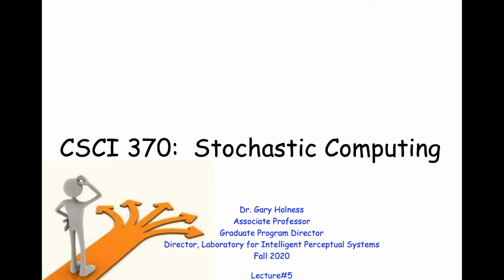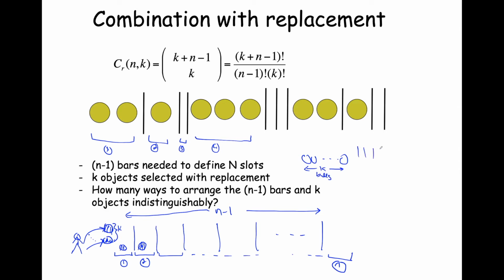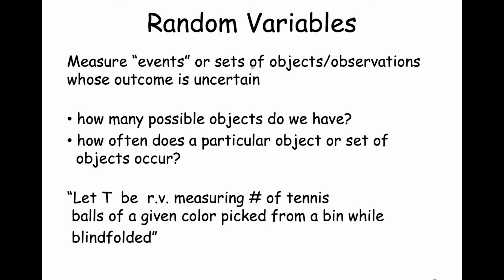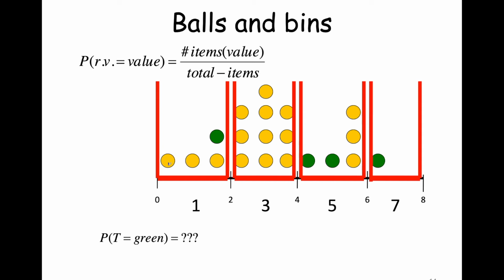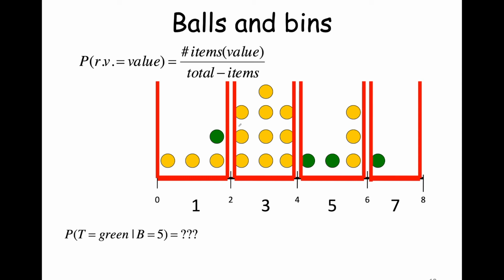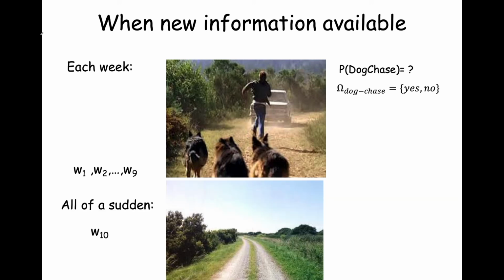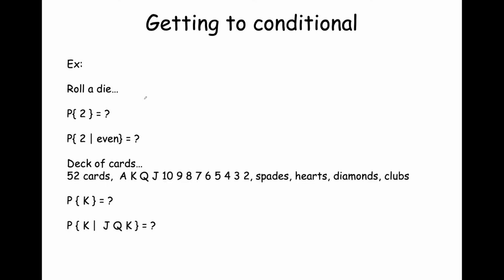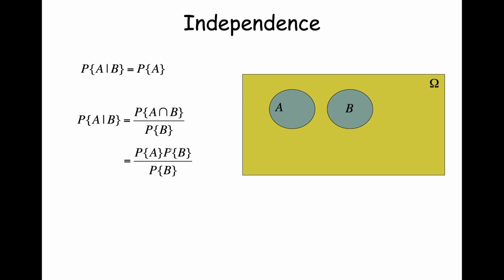Stochastic Computing, Fall 2020, Lecture#6, 10 Sept 2020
In this module we motivate conditional probabilities as a type of "filtering probability" that changes the universe of consideration employed when calculating a probability.   We move to the formal definition of a conditional probability and demonstrate it on a Venn Diagram.  We also consider applications that use conditional probabilities and give simple examples of conditional probabilities.